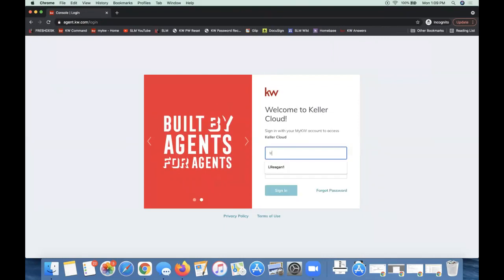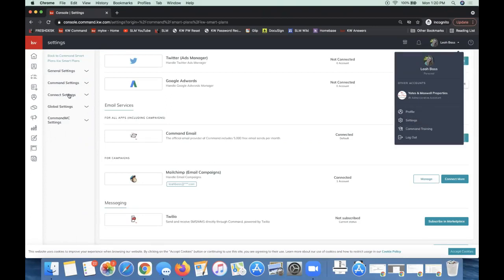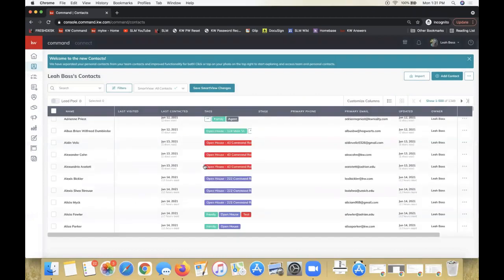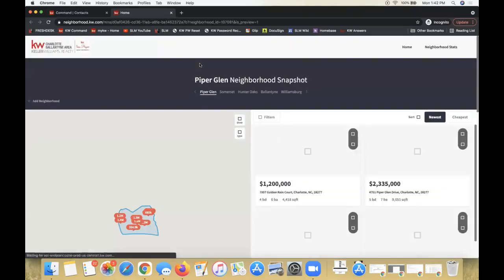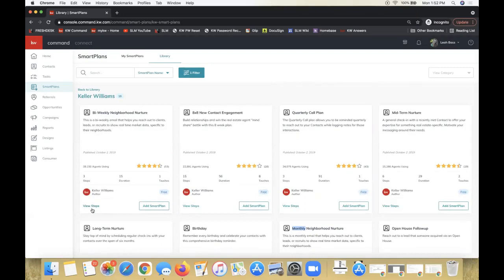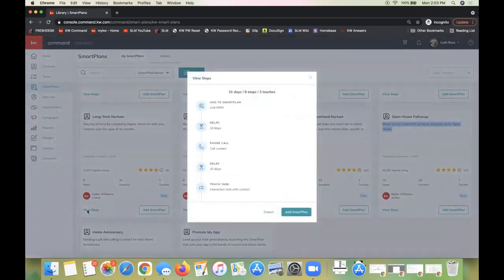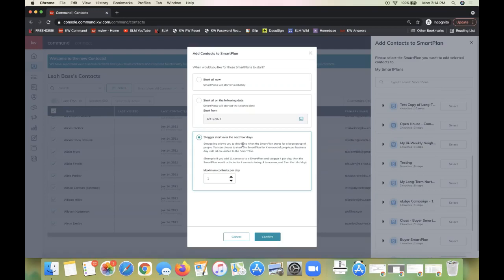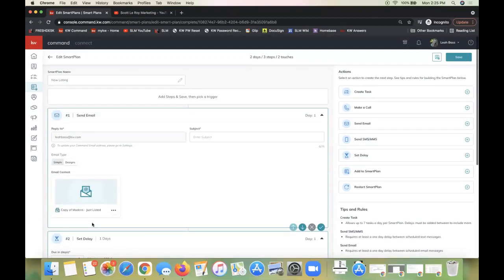SmartPlans in KW Command - 6/14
Learn how to prepare your Command account and database to add, edit and create SmartPlans, to set up email campaigns, bulk texting, automated task reminders and more, with Leah Aukskalnis of Scott Le Roy Marketing!